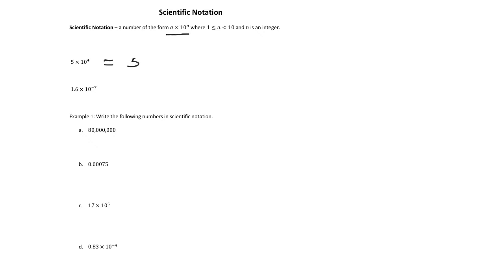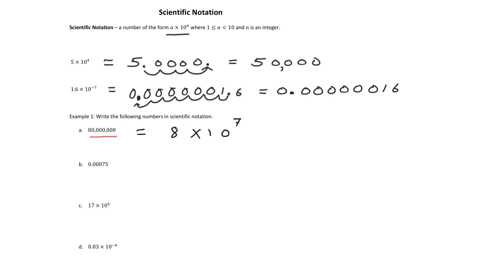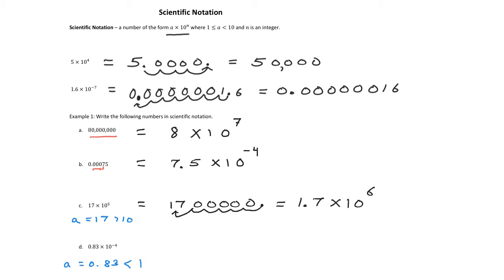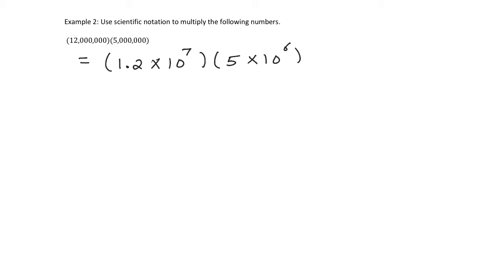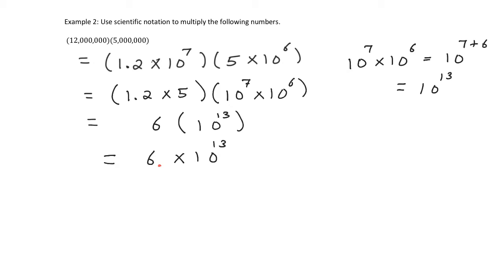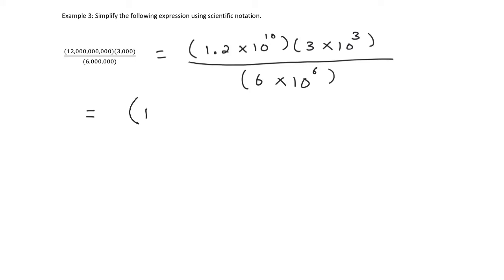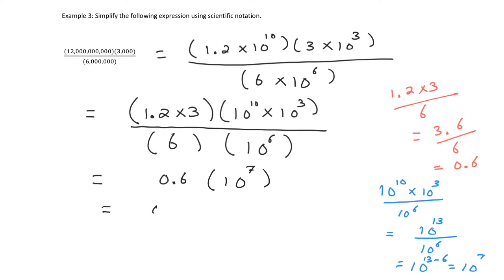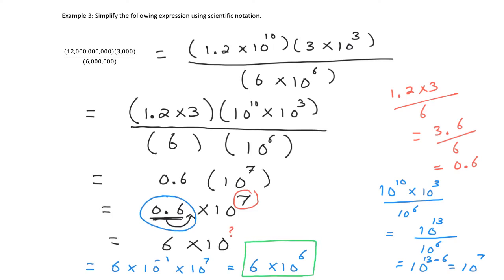MTH 095 Scientific Notation